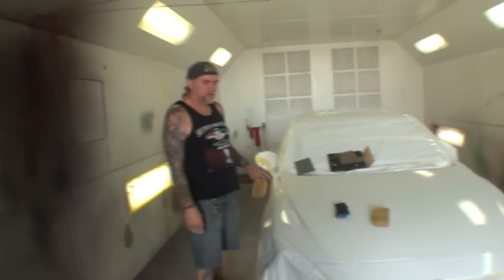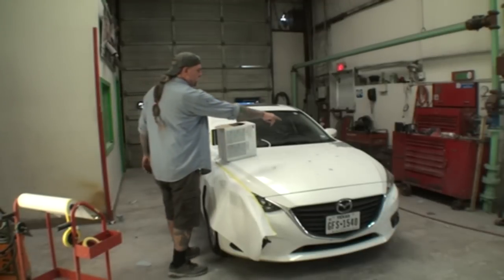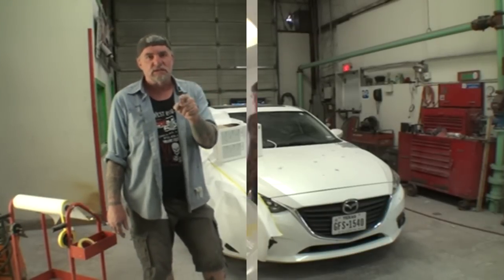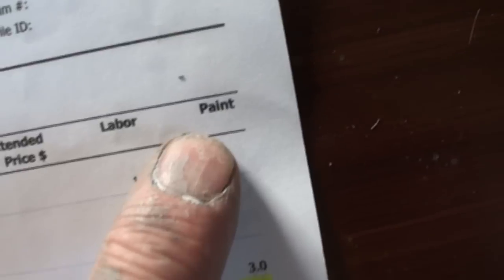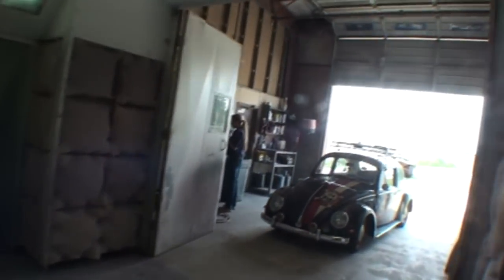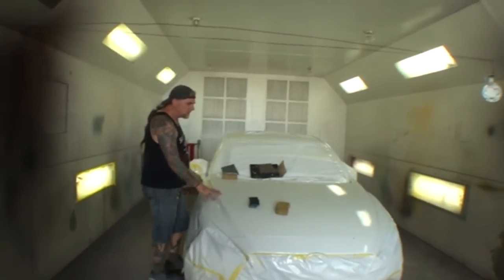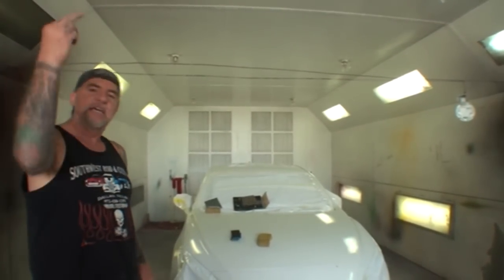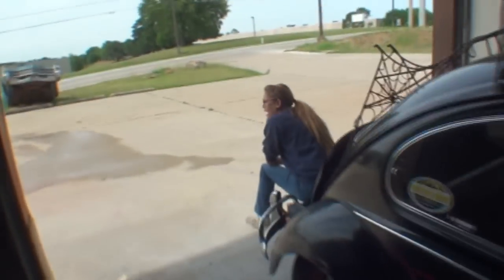Hail Damage Ruined My New Car! What Should I DO?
Hail Damage Ruined My New Car! What Should I DO? Paint And Body Collision Repairs with My Friend Pete and SWRNC/DIY Auto School. Insurance Claims Totaled Out Vehicles No Repairs. Ripoff Claim Adjuster Scamming The Body Shop Owner. Extreme Fail When Fixing My Car Or Truck.